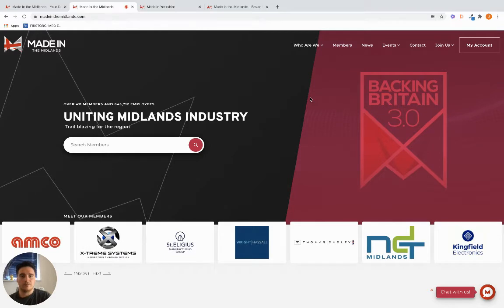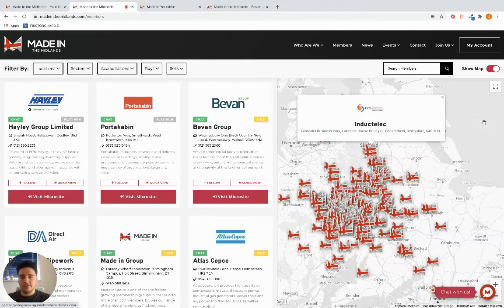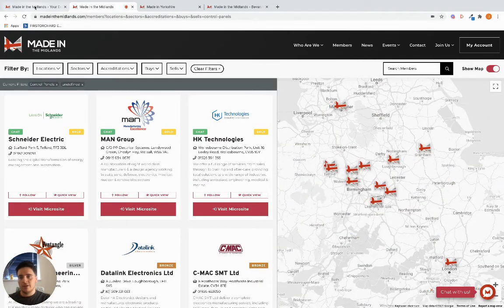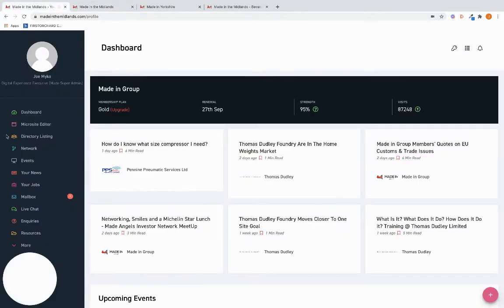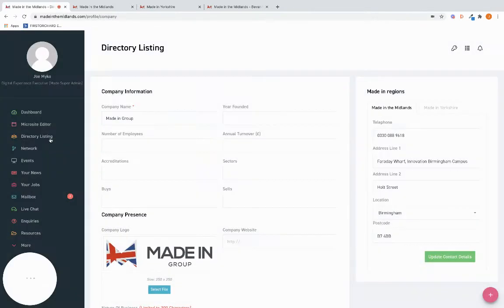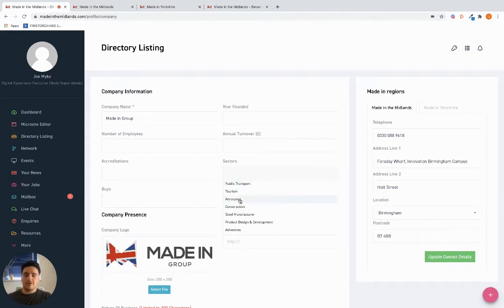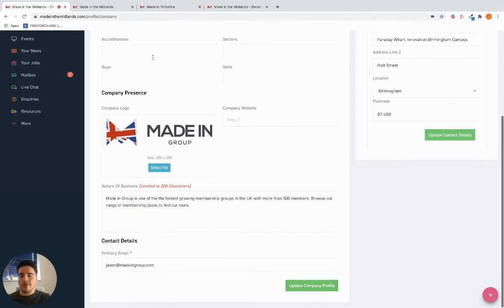How to Get Your Business to the Top of the Rankings and Master Your Listing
Discover how to get your business to the top of the rankings and master your directory listing with Made in Group.